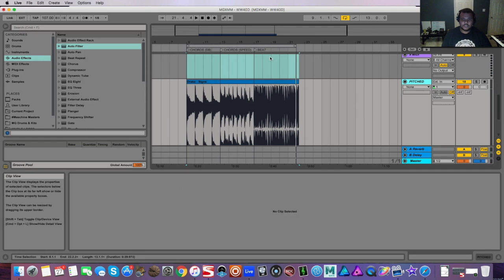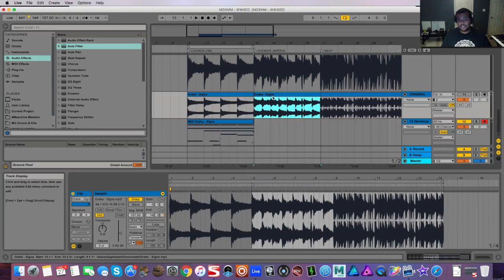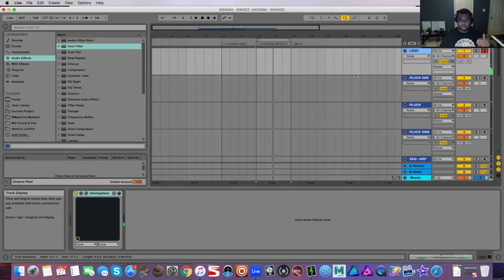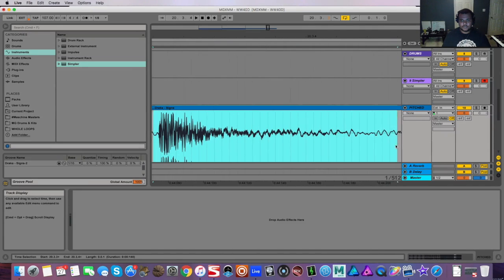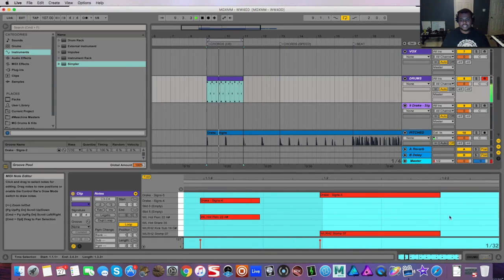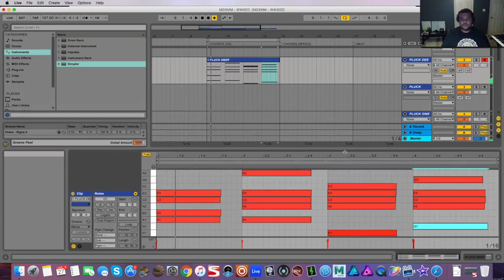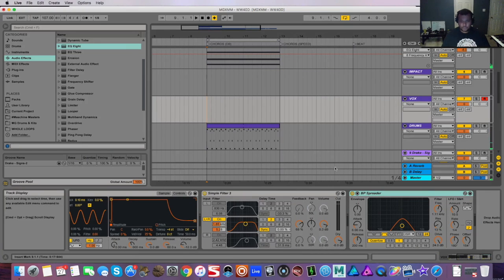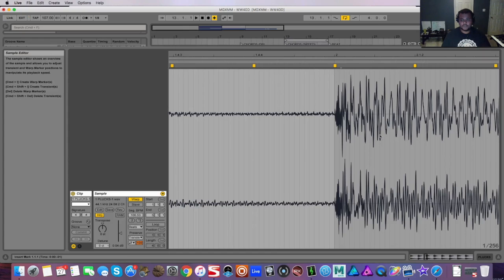What Would Noah 40 Shebib Do? Drake SIGNS OVO Beat Analysis [Ableton Live]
In this episode of What Would (insert producer) Do? MG The Future analyzes Drake's new dance hall inspired track "Signs" produced by Noah 40 Shebib.

We begin by discussing song key, using key finder, and analyzing the chord arrangement. Then we take a look at the different layers of instruments used and utilize that knowledge to create our own "pluck" stack. With the drums we discuss "swiping" the single shots from the track itself and layering them ​​with our own. Then we end by resampling our progression to add further tweaks and FX. For more tips, tricks and tutorials join us at Maschinemasters.com

Follow MGTheFuture